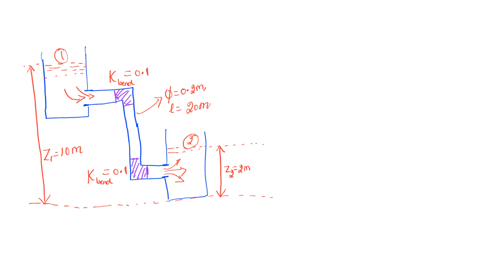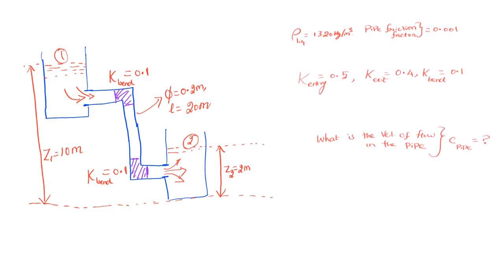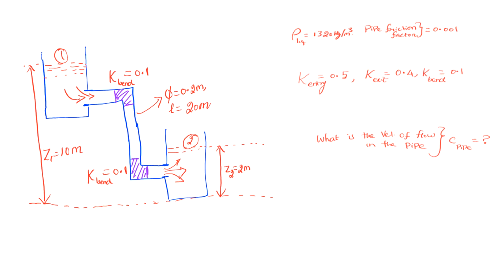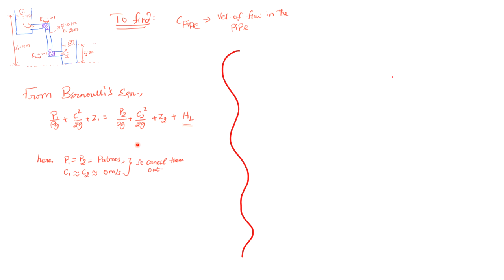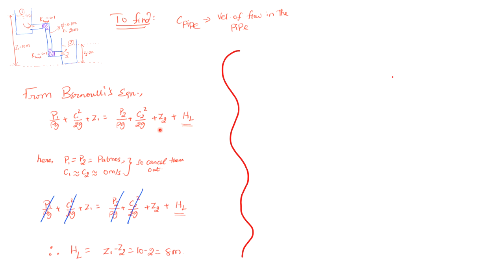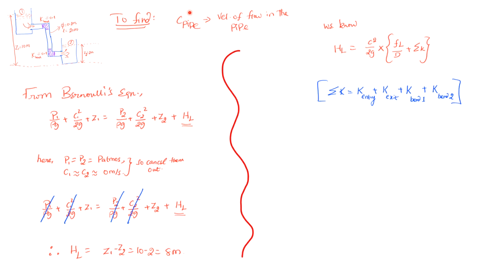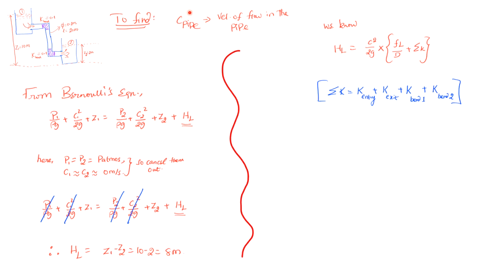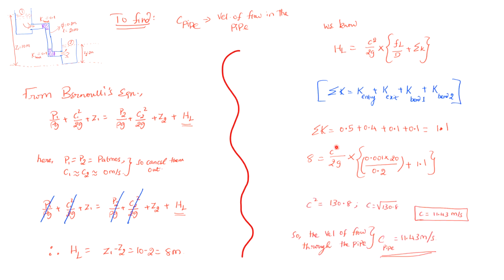Bernoulli's example 6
Bernoulli's principle applied with friction in the pipe